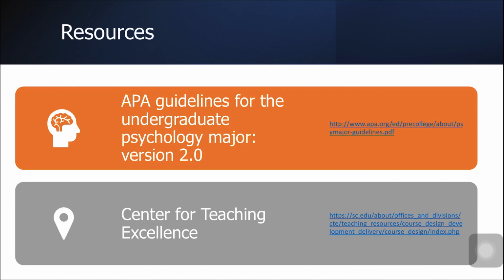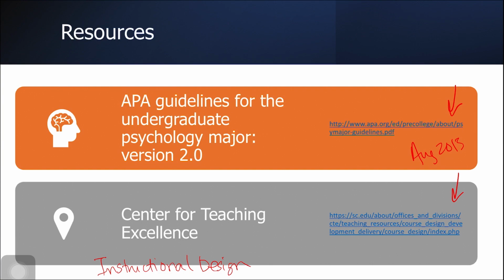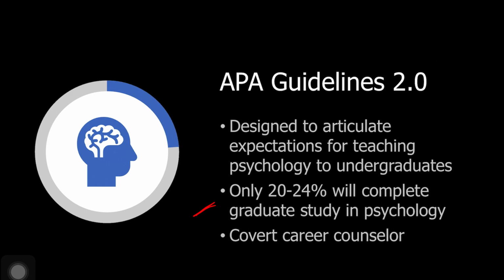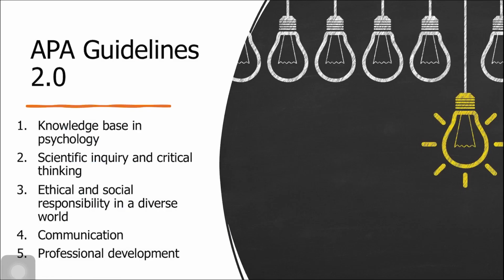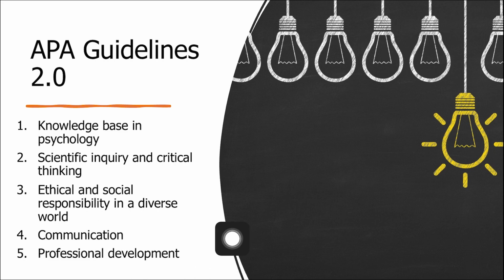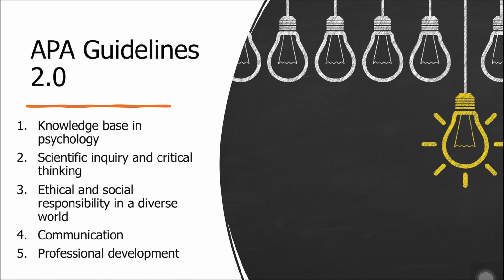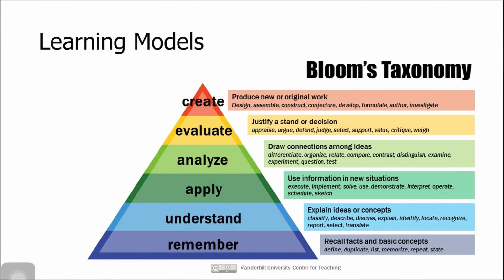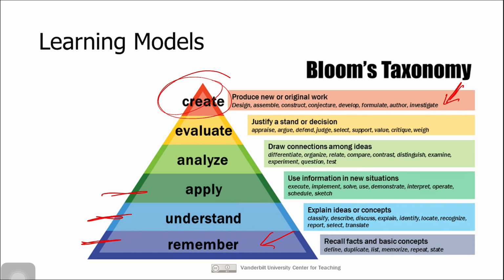Teaching of Psychology: Designing and Course Planning Part 1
This lecture covers basic course design and planning for a psychology course.  Video cuts off midway, but I will include full video on the Teaching of Psychology playlist.